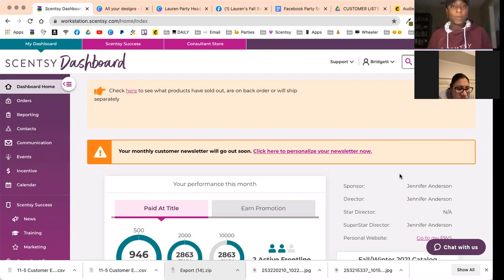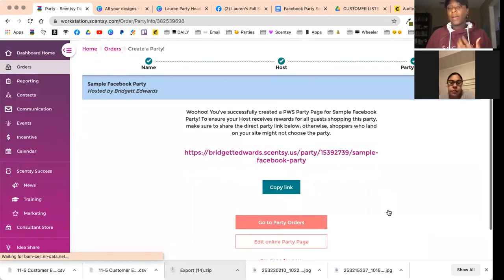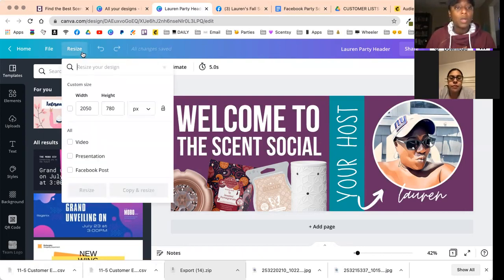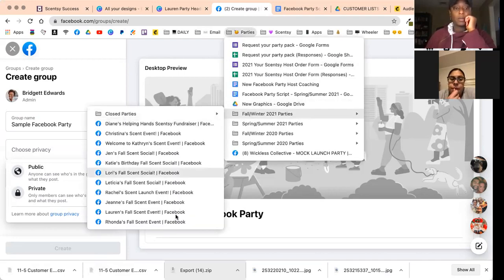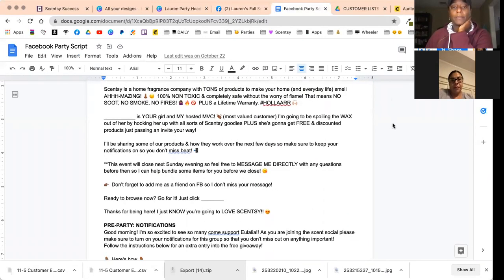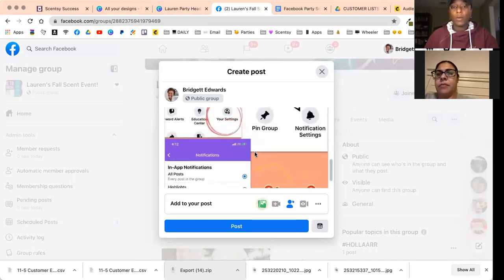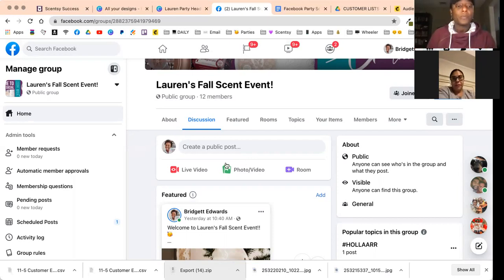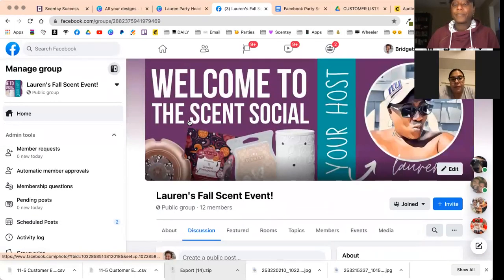How to setup a Facebook Party